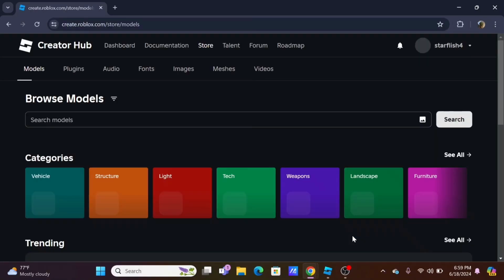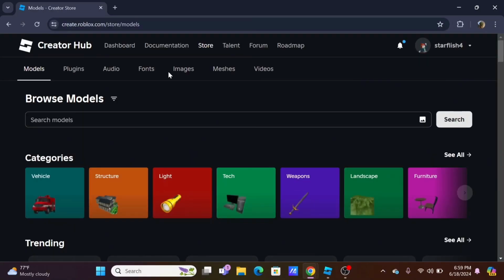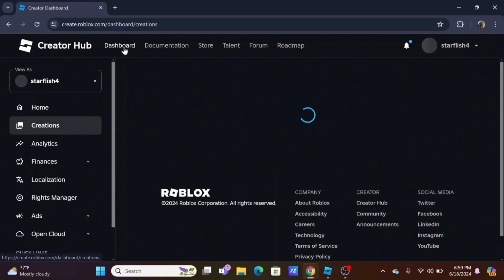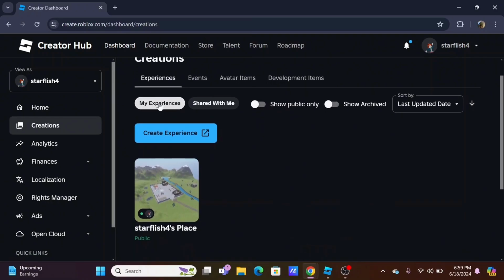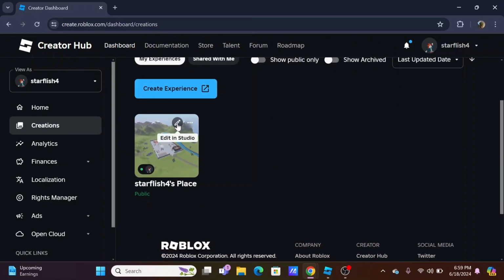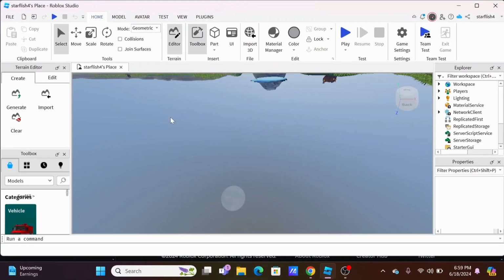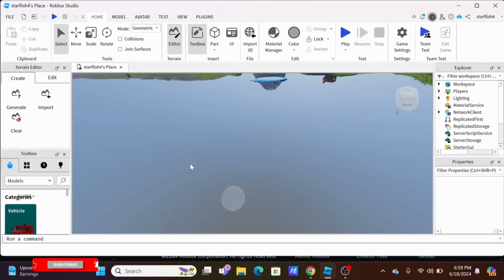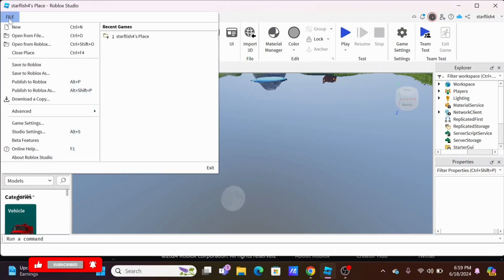How To Fix Roblox This Experience Is Unavailable Because Its Starting Place Is Unpublished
Are you encountering the "This Experience Is Unavailable Because Its Starting Place Is Unpublished" error on Roblox in 2024? This easy guide provides step-by-step instructions on how to resolve this issue and access your desired Roblox experience. Follow these straightforward steps to ensure your game or place is published correctly.

In this tutorial:
0:00 - Introduction
0:15 - How to Fix "This Experience Is Unavailable Because Its Starting Place Is Unpublished" in Roblox in 2024 (EASY)

Learn how to effortlessly resolve the unpublished starting place error on Roblox in 2024 with this straightforward guide. This video covers the entire process, ensuring you can enjoy uninterrupted gameplay.

Fix your Roblox experience by following this guide to resolve the unpublished starting place error!